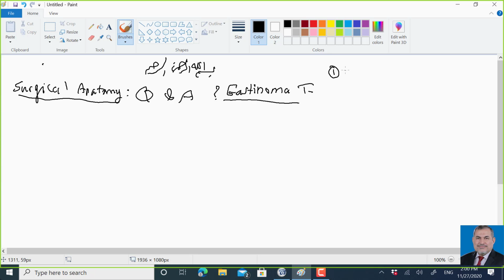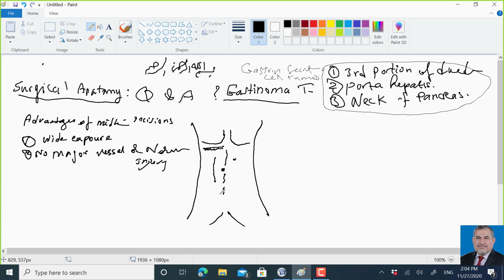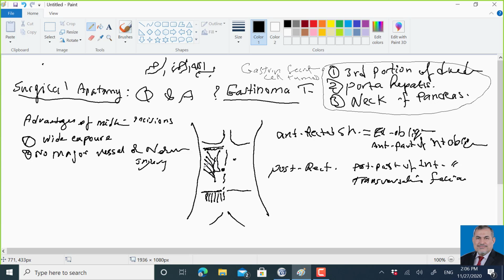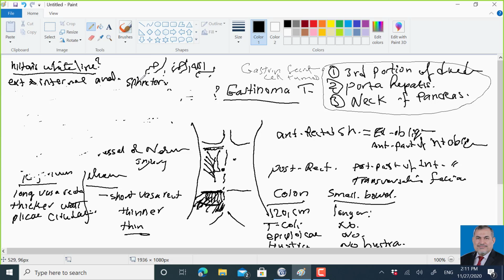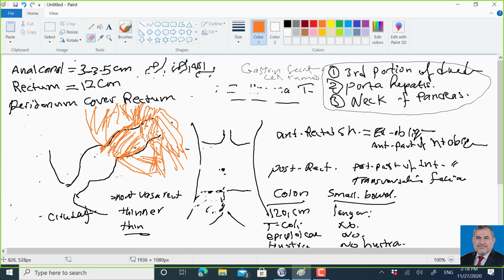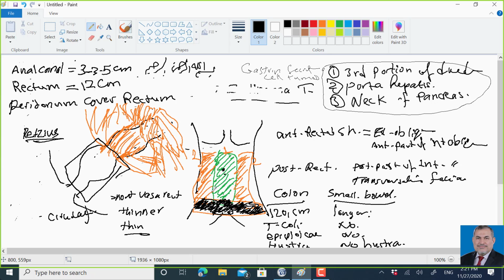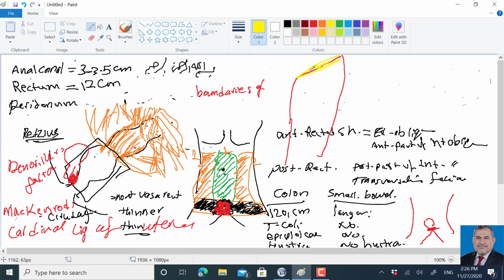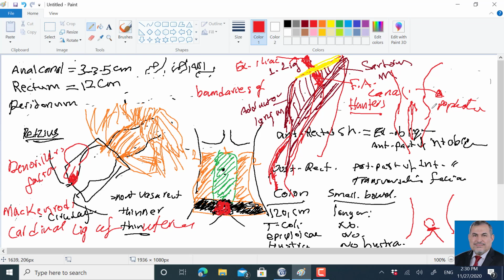questions and answers in surgery د عامر الخزاعي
قناة د عامر الخزاعي الطبية